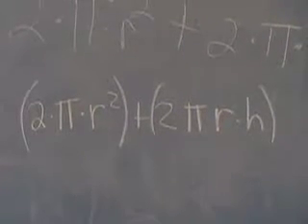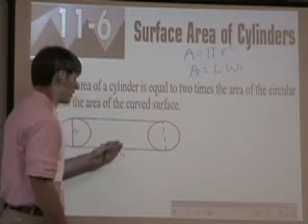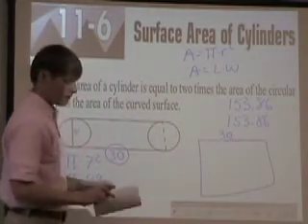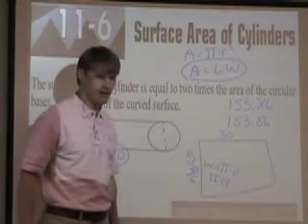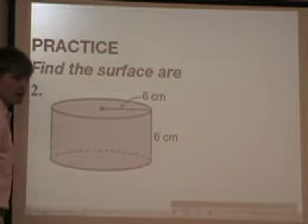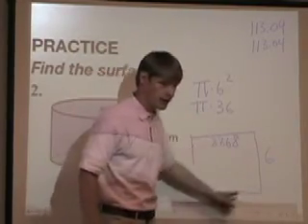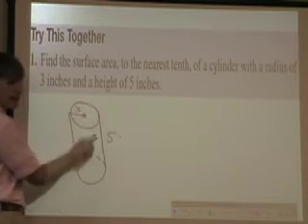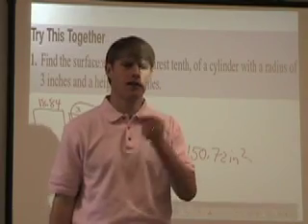surface area of a Cylinder